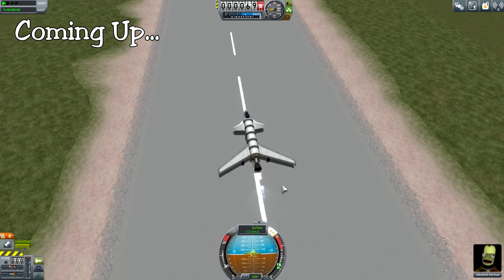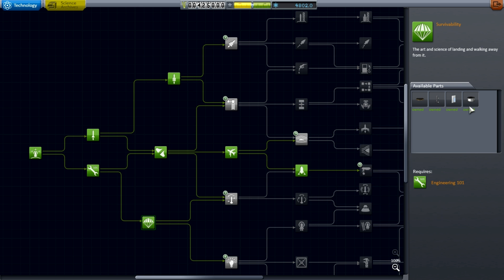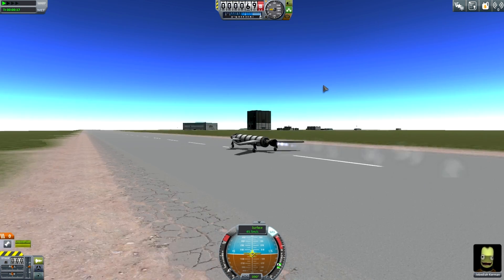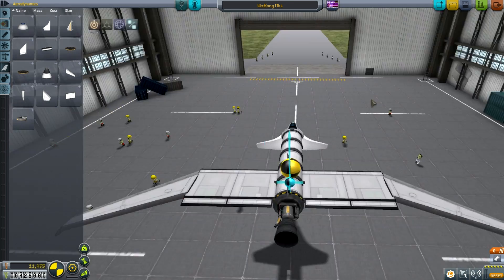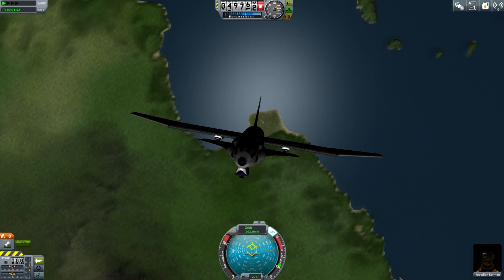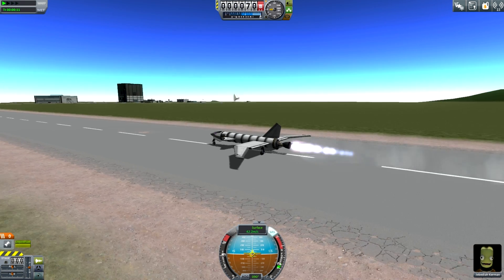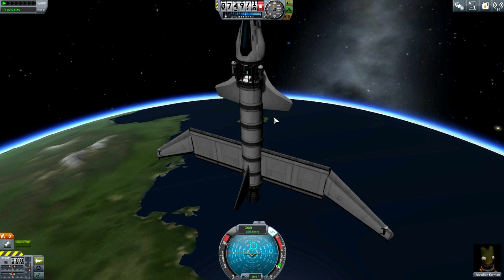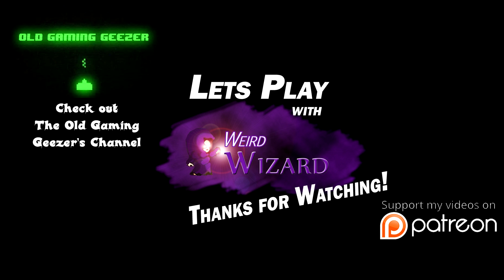KSP - Challenge - Low Tech Sub-orbital spaceplane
A quick fun little challenge I set myself to build, launch and return a spaceplane to suborbital space. Inspired by The Old Gaming Geezer's A Wing and a Prayer KSP series I decide to do this with minimal tech unlocks. How will I get on?